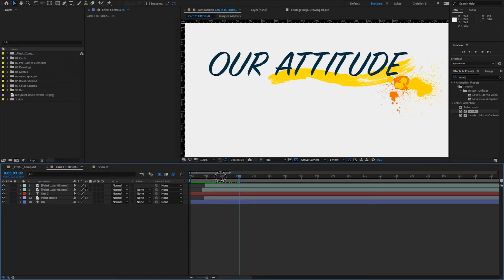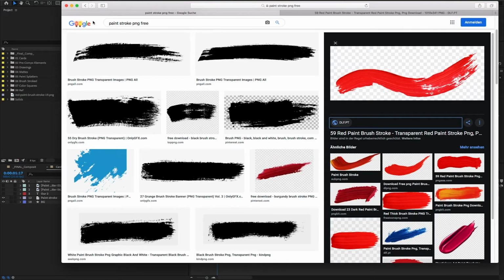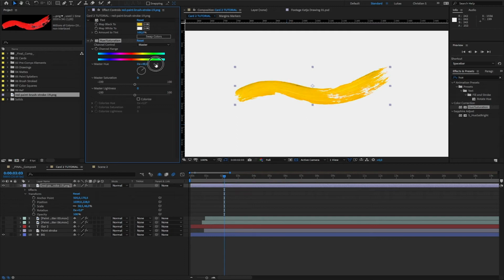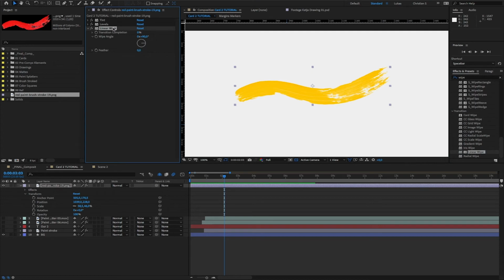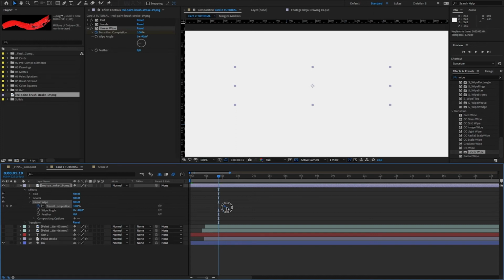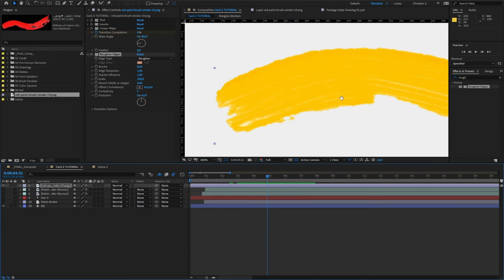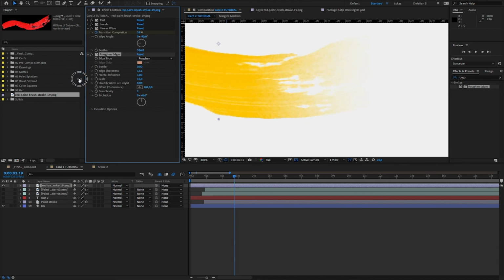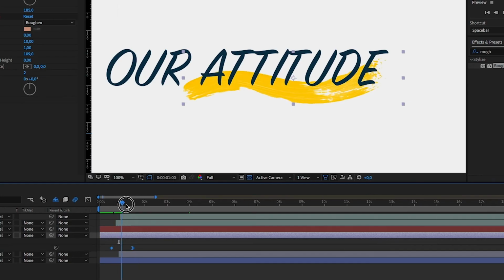How to Animate a Paint Stroke Easily in After Effects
How to Really and easily Animate an Amazing Paint Stroke with real detail in After Effects under 10 minutes.
You don't need to be an experience user to pull this one out.

This tutorial is more segmented to AE beginners users, but even if you are an advance user you will probably check something cool in here.

Watch this tutorial for a simple but yet efficient solution for a quick and professional animation that will make your Motions Graphics up a notch.

If you have questions about this tutorial or suggestions for upcoming ones, leave it in the comments and I will get back to you.
If you would like to receive this project for free write me in the comments and I will give you a link for you to Download free of charge.  :)

This Channel is dedicated to "How to do It", I will bring you tutorials, unboxing, reviews and many other stuff that might interest you.

From After Effects, Adobe Premiere, Photoshop, music production with Logic Pro X and everything else that will occur my mind to had value to your content creation.

Pedro How To Do It